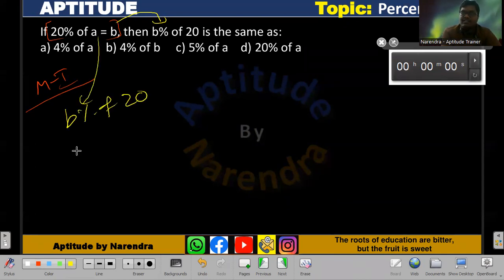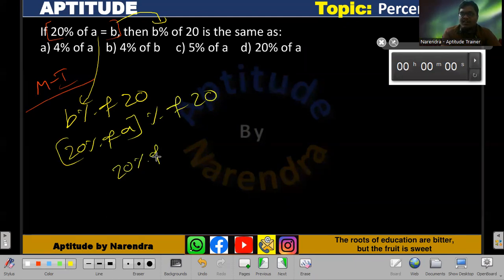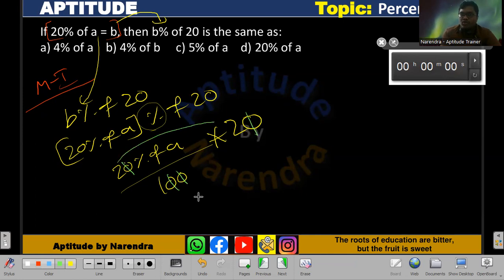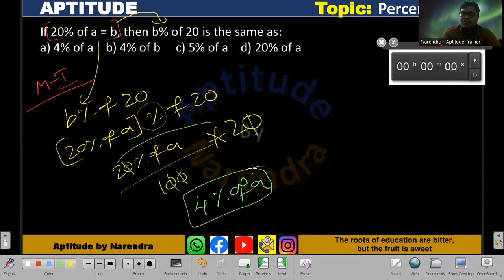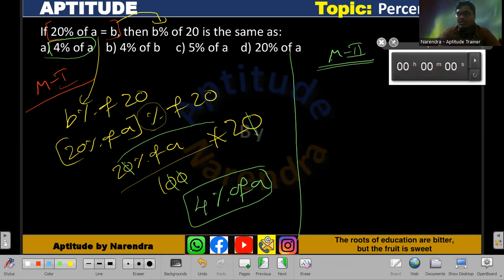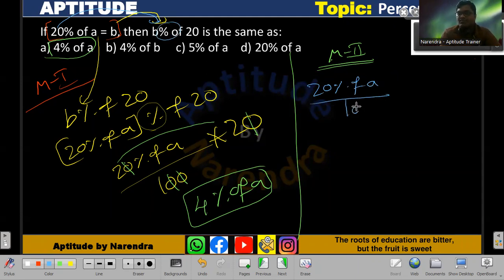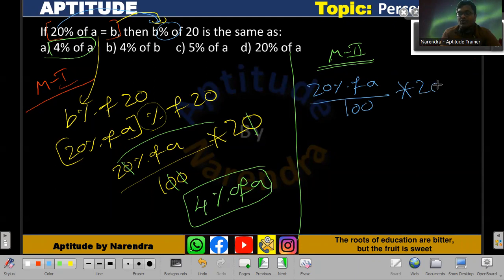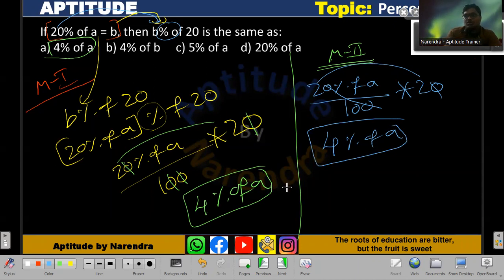Basic Percentages Question | Aptitude Shortcuts | Aptitude by Narendra